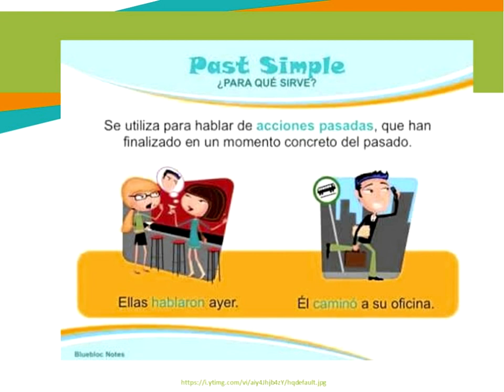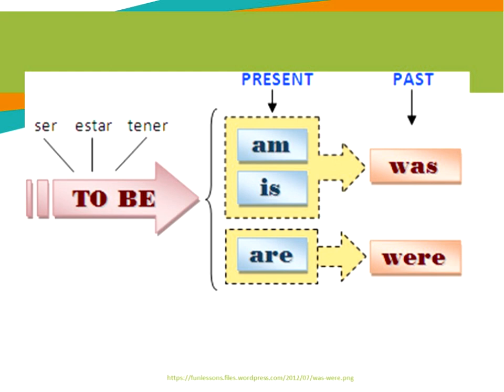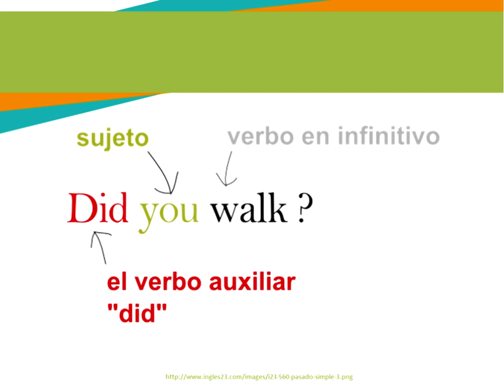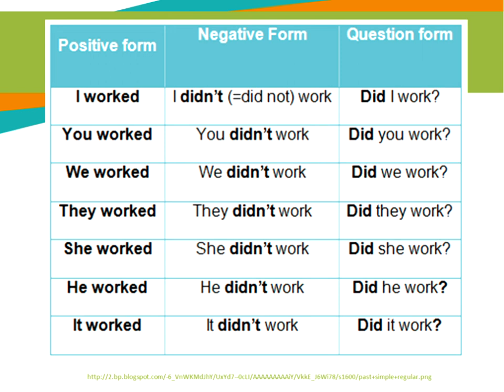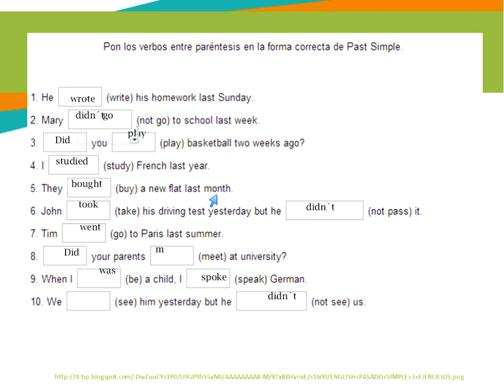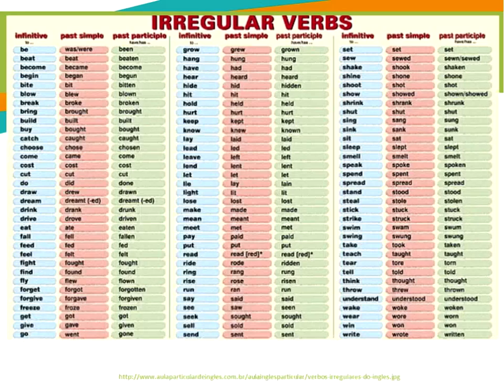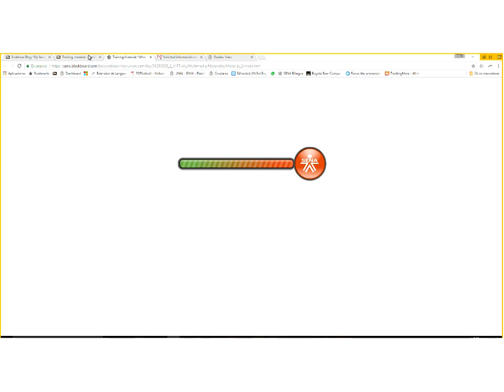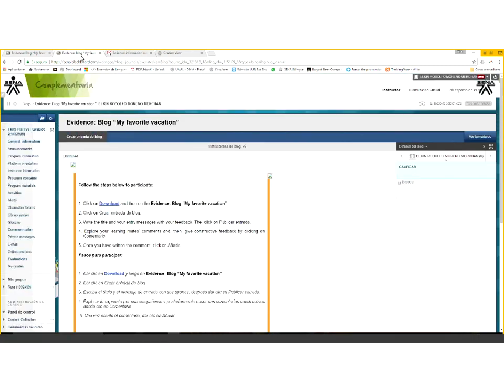Learning Activity 2 Past times ENGLISH DOT WORKS 2 1432908143292214329091432911 May 26, 2017 848 A